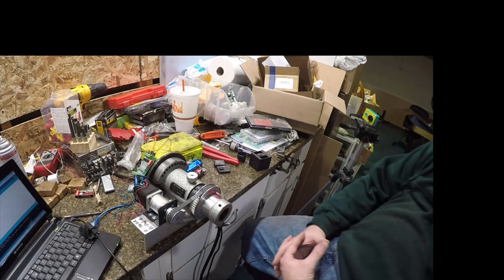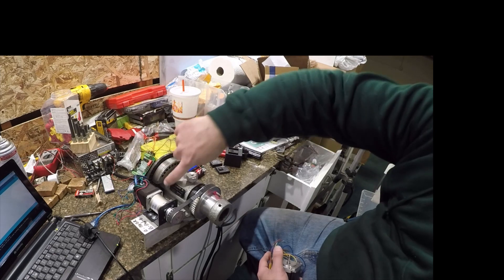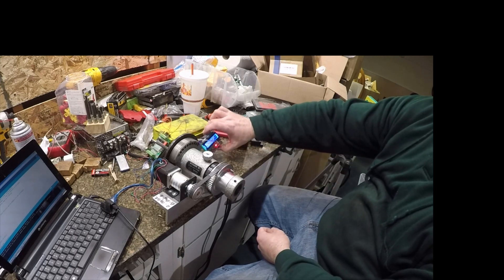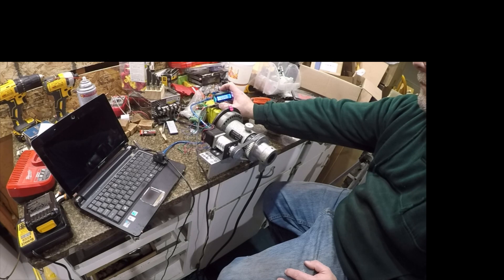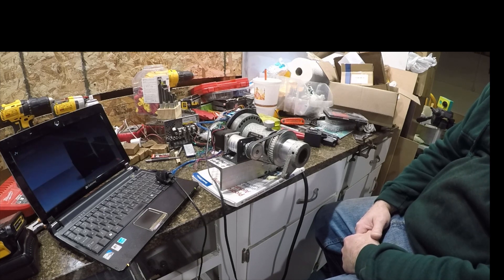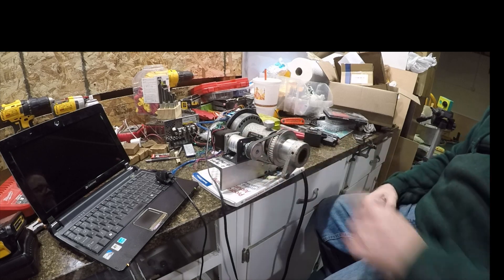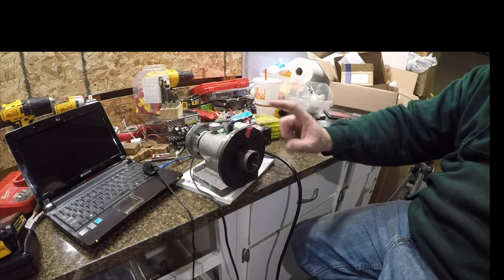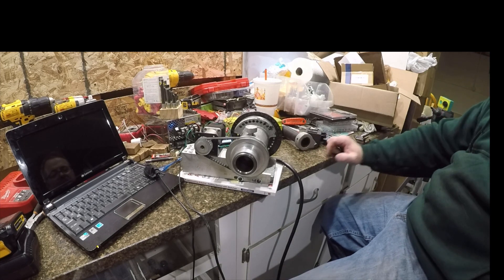STEP Indexer 127 tooth challenge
With help from a fellow Youtube  Creator "JB from OZ" we get the old spindexer project dialed in. We proof the upgrades with the dreaded 127 stepped index for making a change gear in the near future. Most dividing heads won't get the 127 since its a large prime number. I had errors and JB helped me think through the issue. We added a 100:1 NEMA 17 stepper motor and used no micro-stepping. The new stepper has a large number of steps when combined with the 2.5:1 gear to gear ratio.  The large number of steps allows the error to be diminished considerably and produced a very accurate repeat.

Credit for the design inspiration go to MYFORDBOY and Gary Liming.

Sprockets from Amazon

100:1 NEMA 17 Stepper

NEMA 17 Bracket